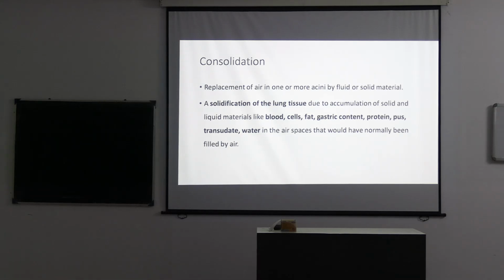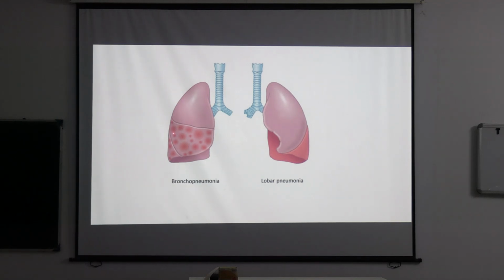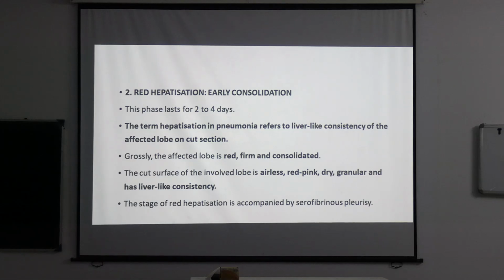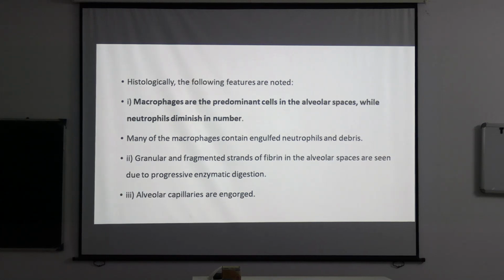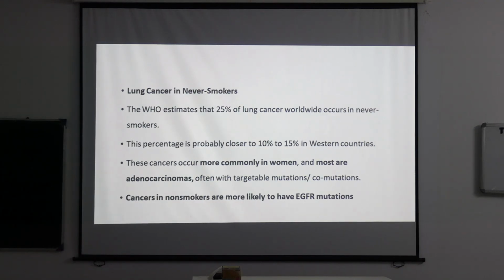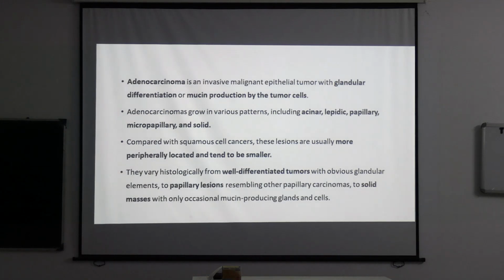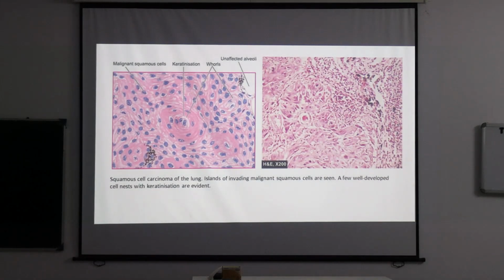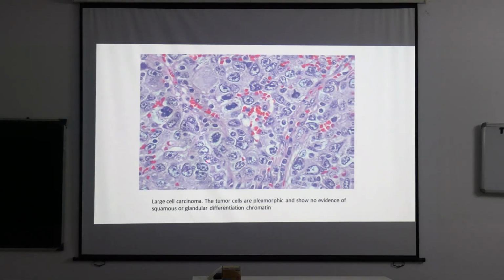Lecture On Pathology of Lung Consolidation, Pneumonia & Lung Cancer | MBBS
Welcome to an in-depth Pathology lecture from Santiniketan Medical College & Hospital! In this session, we explore the respiratory system's pathology, specifically focusing on Lung Consolidation, the progression of Pneumonia, and the classifications of Bronchogenic Carcinoma (Lung Cancer).

This lecture is highly essential for MBBS students, pathology residents, and medical professionals looking to understand the histological and morphological changes in lung tissue during acute infections and malignancies.

📌 What You Will Learn:

The definition and causes of lung consolidation (acute vs. chronic).

The morphological differences between Lobar Pneumonia and Bronchopneumonia (Lobular Pneumonia).

The 4 Stages of Lobar Pneumonia: Congestion, Red Hepatization, Gray Hepatization, and Resolution.

Histological and gross features of pneumonic lungs.

Classifications of Bronchogenic Carcinoma (Small Cell vs. Non-Small Cell Lung Cancer).

Key differences between Adenocarcinoma, Squamous Cell Carcinoma, and Large Cell Carcinoma.

The strong association between smoking, EGFR mutations, and specific lung cancer types.

⏱️ Video Chapters (Timestamps for Easy Navigation):
[00:00] - What is Lung Consolidation? (Definition & Causes)
[01:14] - Pneumonia: Definition and Classifications
[02:20] - Lobar Pneumonia vs. Bronchopneumonia (Gross Morphology)
[04:30] - Stage 1: Stage of Congestion / Initial Phase
[06:05] - Stage 2: Red Hepatization (Early Consolidation)
[07:24] - Stage 3: Gray Hepatization (Late Consolidation)
[08:34] - Stage 4: Resolution Stage of Pneumonia
[09:39] - Bronchopneumonia (Lobular Pneumonia) Features
[11:32] - Bronchogenic Carcinoma (Lung Cancer) Overview & Etiology
[13:15] - WHO Classification of Lung Tumors
[14:29] - Adenocarcinoma of the Lung (Pathology & Growth Patterns)
[16:45] - Squamous Cell Carcinoma (Keratin Pearls & Intercellular Bridges)
[18:53] - Small Cell Carcinoma (Neuroendocrine Tumors & "Oat Cell" Pattern)
[20:13] - Large Cell Carcinoma (Diagnosis of Exclusion)